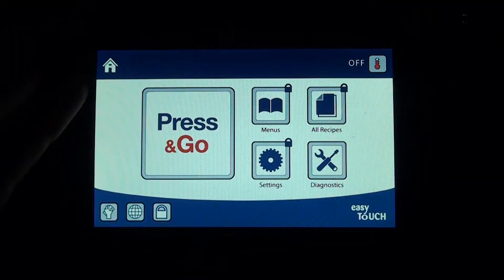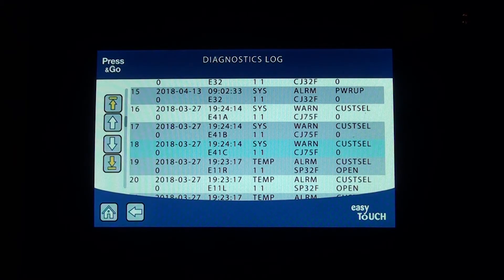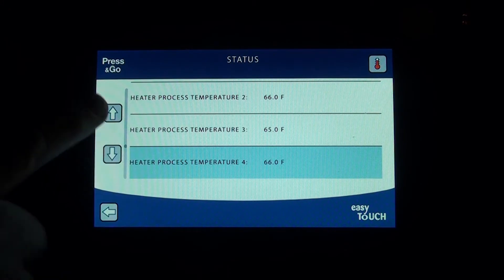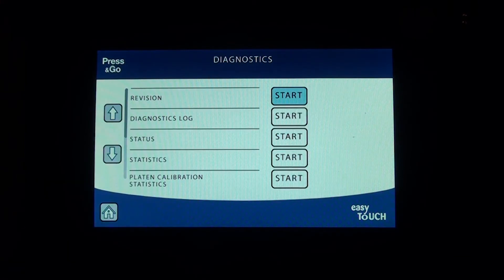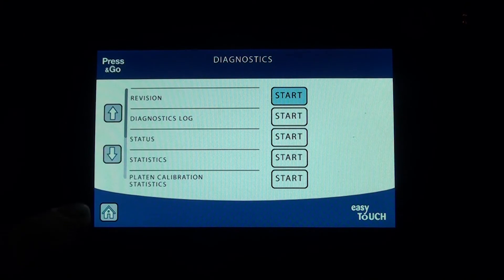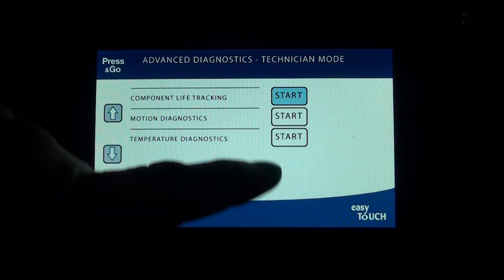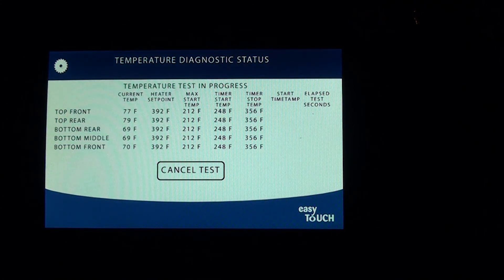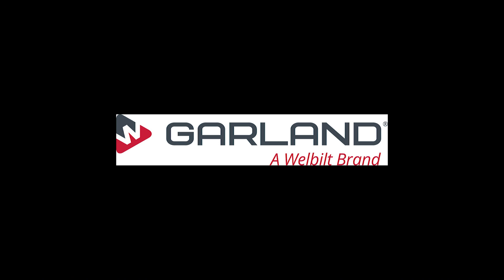Active Comp. Diagnostics Overview